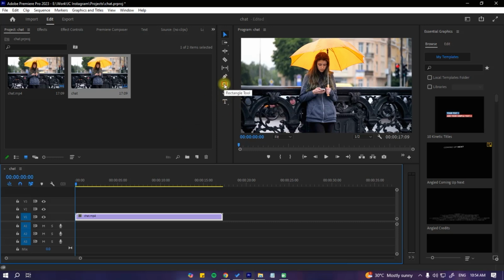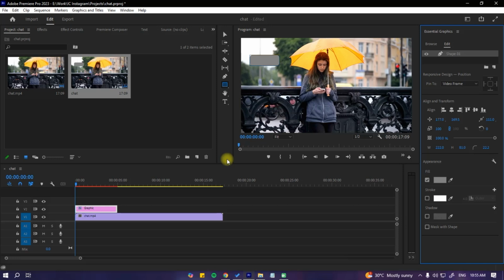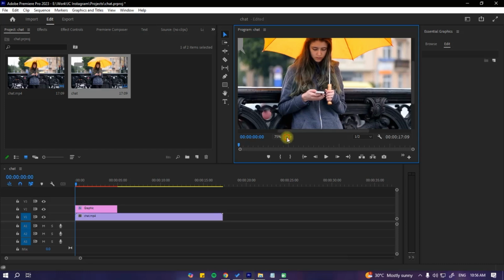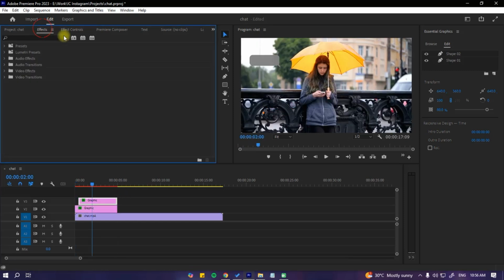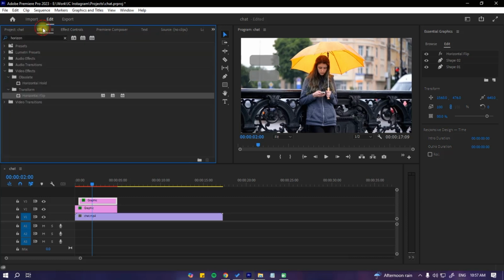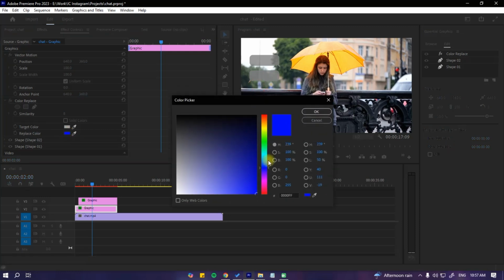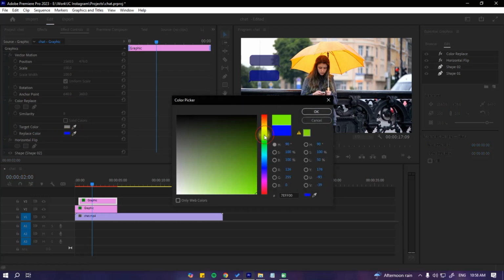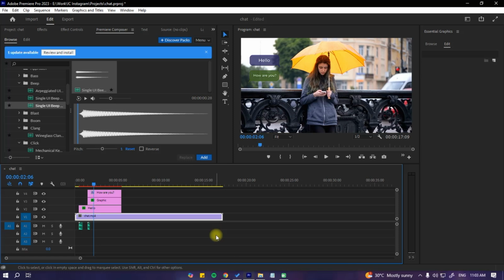How To Create A Text Message Popup Animation In Premiere Pro | Step by Step Adobe Premier Pro Guide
Create eye-catching text message popup animations in Adobe Premiere Pro that add polish and engagement to your videos.

This step-by-step Premiere Pro guide is packed with practical Motion Graphics techniques, Keyframe animation tips, Kinetic Typography tricks, Masking and Track Matte workflows, Motion Blur polishing, Easing and Graph Editor adjustments, and export-ready settings for TikTok, YouTube Shorts, Reels, and long-form content. Keywords: Premiere Pro Text Effect, Message Popup Animation, Dynamic Text Effects, Lower Thirds, Mobile Text Effect, Social Media Video Editing, Motion Graphics Tutorial, Text Animation Presets, Creative Transitions, Editing Workflow.

Drop a comment to tell us which effects or video editing tricks you want next — we read every suggestion.